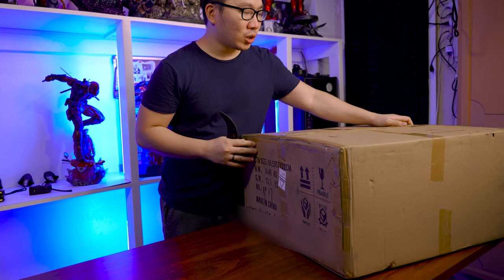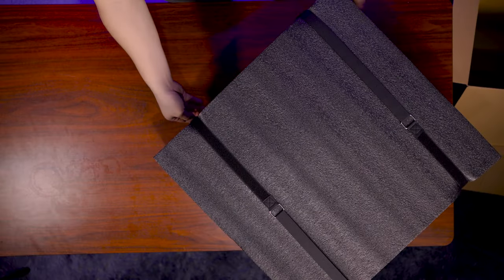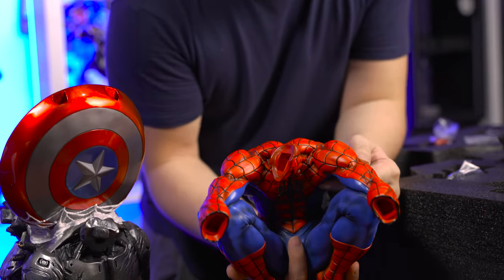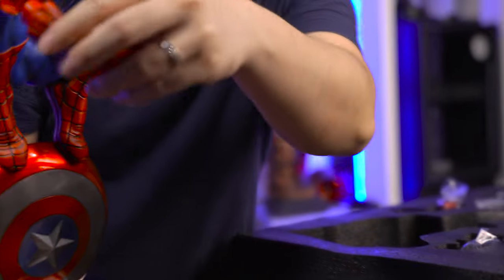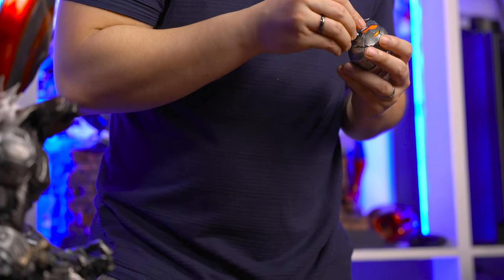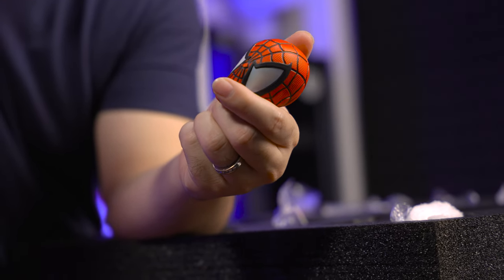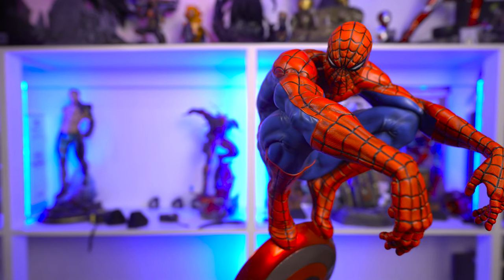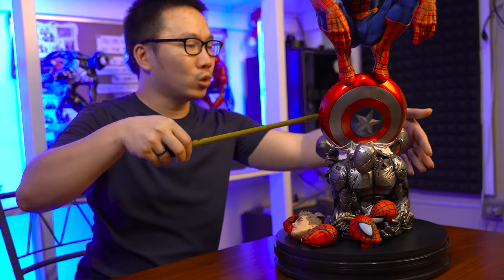Spiderman Dellotto Custom Statue - the perfect gift for any Spiderman fan!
We have another dellotto inspired spiderman statue in the review table. Its by another studio and fits perfectly with my other avengers collection due to its ultron related base. I always have a soft spot for dellotto spidermans and this is no exception.

This spiderman also comes in a 1/2 scale or legendary scale version but with a more shorter base than its 1/4 equivalent. Also comes in 3 flavors to choose from the classic blue red, retro or black red and the black version.

Tihs spiderman comes in 4 Portrait switchouts, 3 masked and 1 unmasked.
Also comes with 2 left hand switchouts, incase you want to use the unmasked portrait and let peter parker hold the mask on his left.